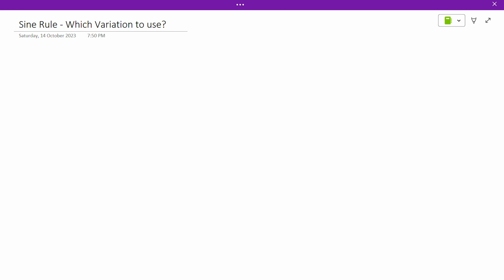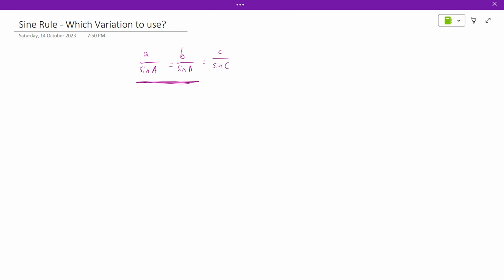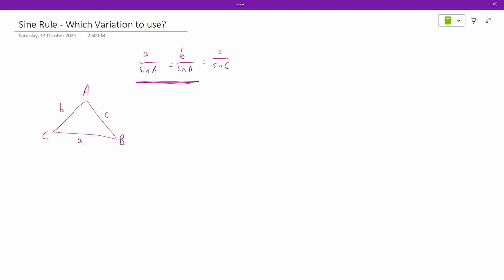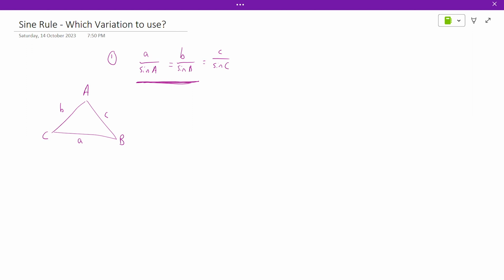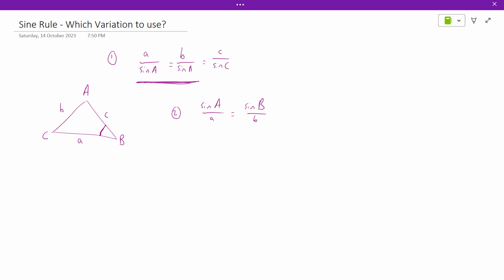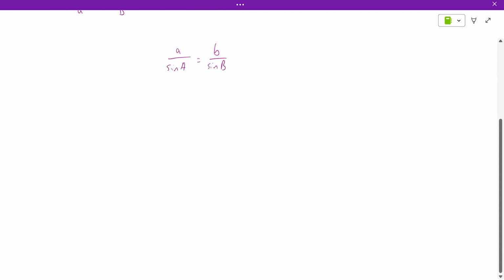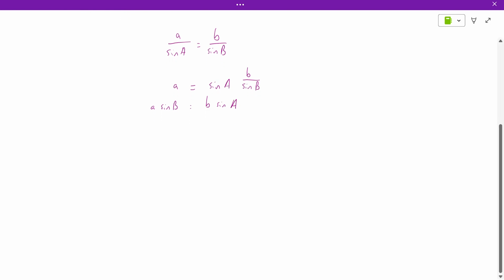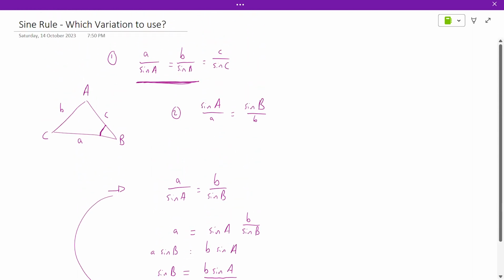Sine Rule - Which variation to use?